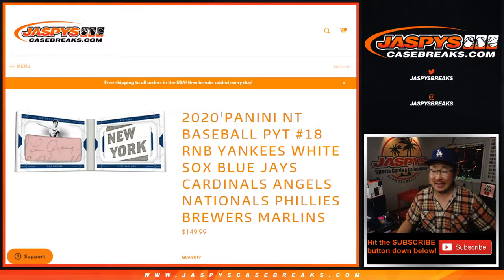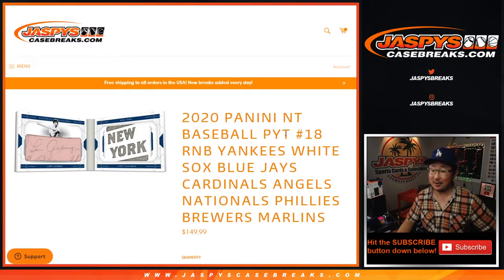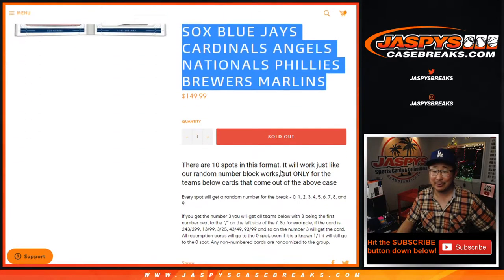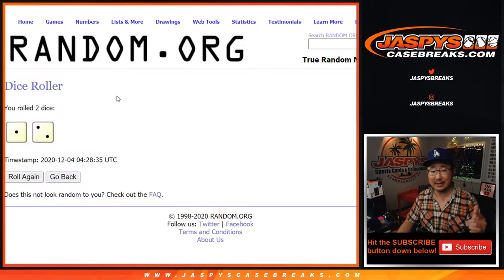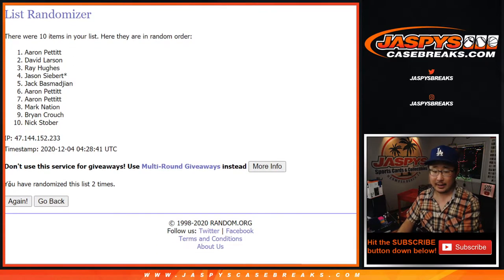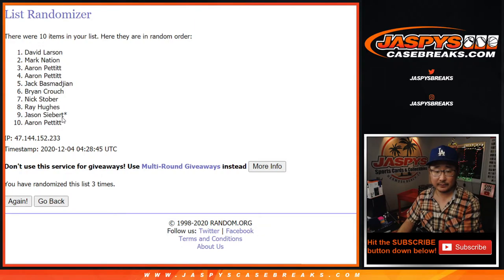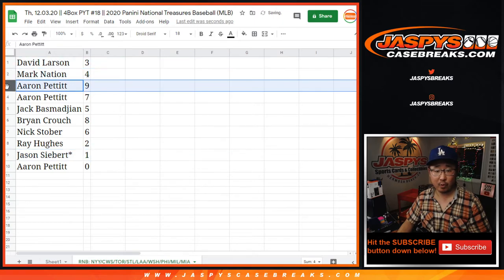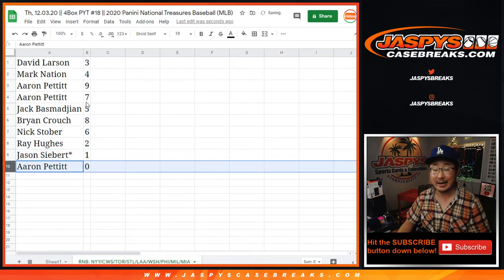RNB || Th, 12.03.20 || 4Box PYT #18 || 2020 Panini National Treasures Baseball (MLB)